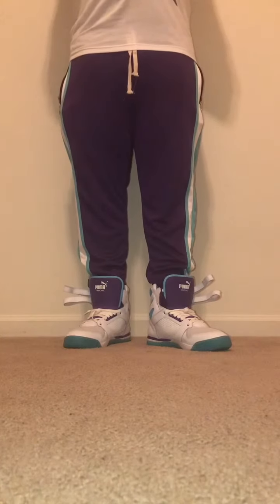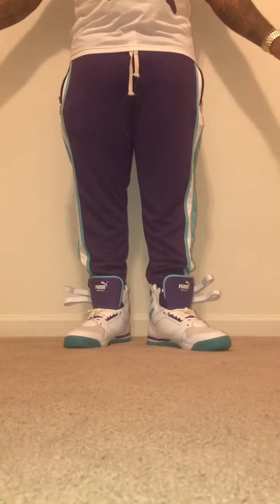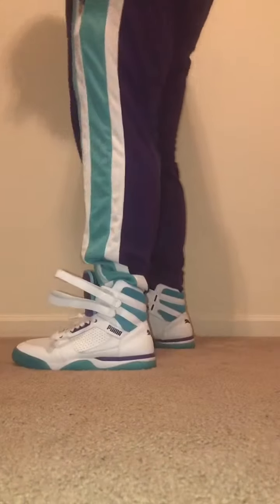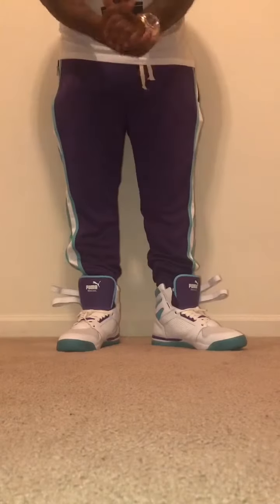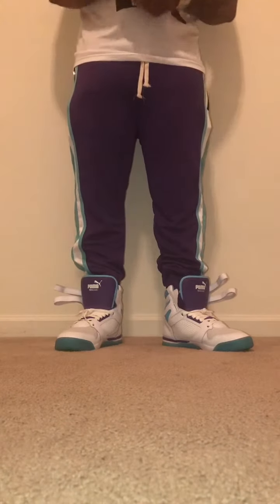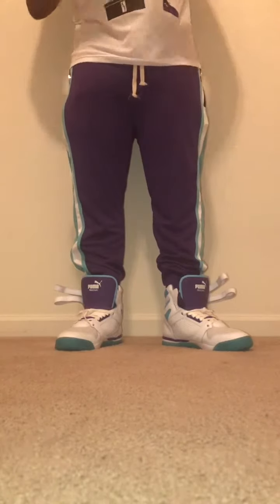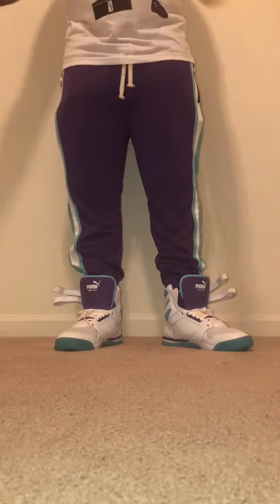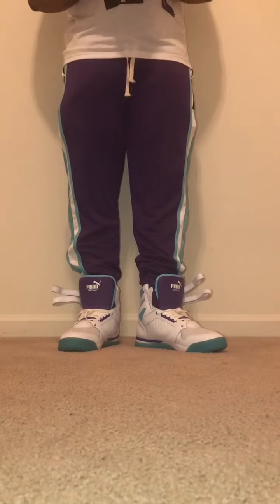Puma Palace Guard Mid “Queen City” on feet